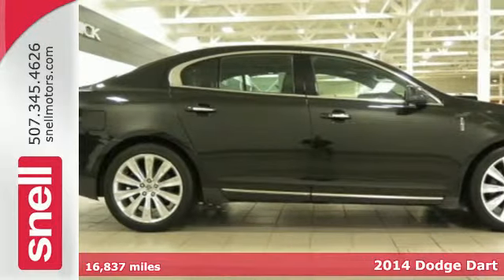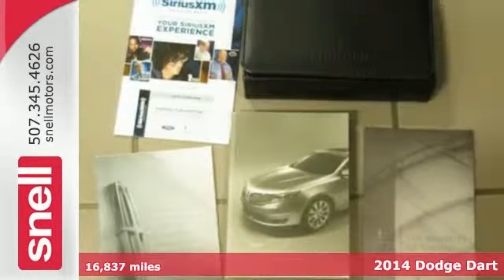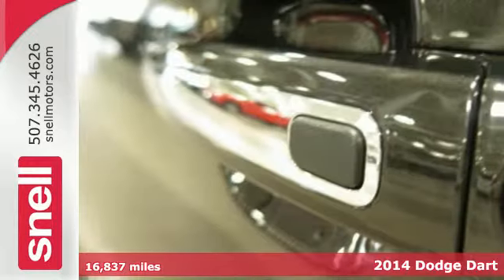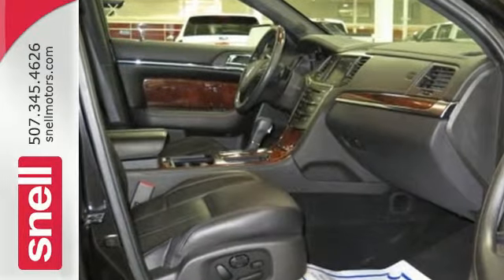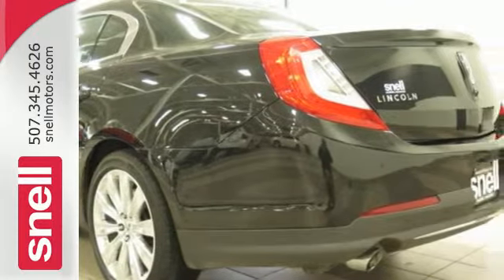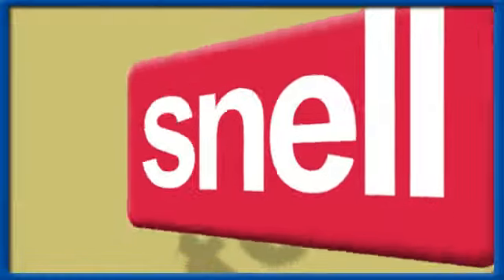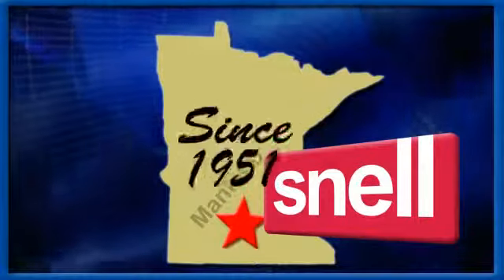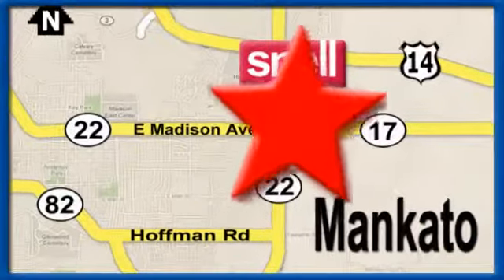2014 Dodge Dart Mankato MN St Peter, MN PD772682 - SOLD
Year: 2014
Make: Dodge
Model: Dart
Trim: SXT
Engine: 4 Cyl. 2.0 L
Transmission: FWD
Color: Billet Silver Metallic Clearcoat
Interior: Black
Mileage: 16837
Stock #: PD772682
VIN: 1C3CDFBAXED772682
Good Carfax!, No Paint Work - Ever!, One Owner, and Non Smoker!. Dart SXT, 4D Sedan, 2.0L I4 DOHC, 6-Speed Automatic, FWD, Silver, and Black w/Premium Cloth Seats.$ $ $ $ $ I knew that would get your attention! Now that I have it, let me tell you a little bit about this fantastic 2014 Dodge Dart with that fresh, never-smoked-in smell. This Dart is nicely equipped with features such as 2.0L I4 DOHC, 4D Sedan, 6-Speed Automatic, Black w/Premium Cloth Seats, Dart SXT, FWD, Good Carfax!, No Paint Work - Ever!, Non Smoker!, One Owner, and Silver. This one's as sure as the sky is blue.At Snell Motors we emphasize customer service during and after the sale!

Address:
50218309